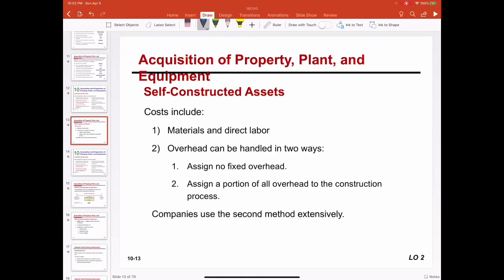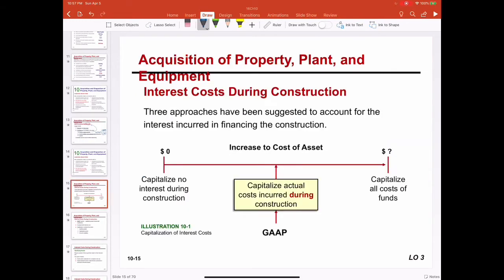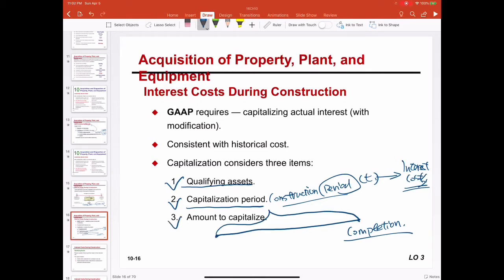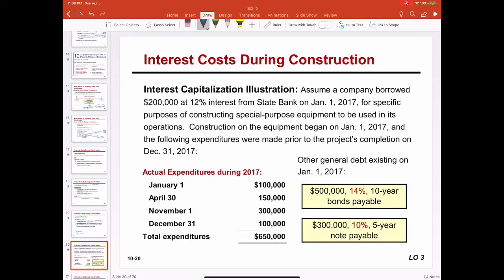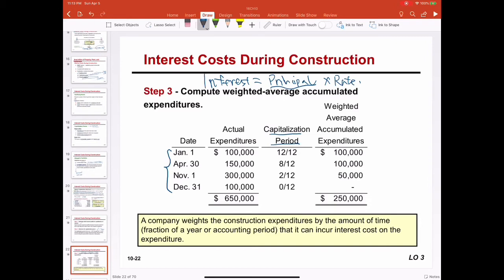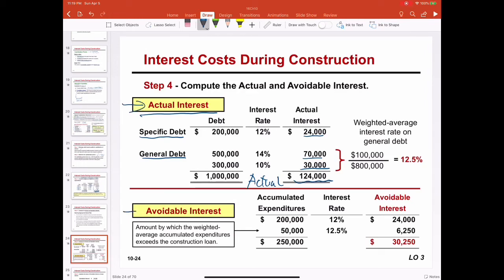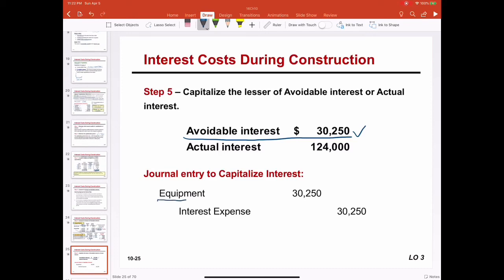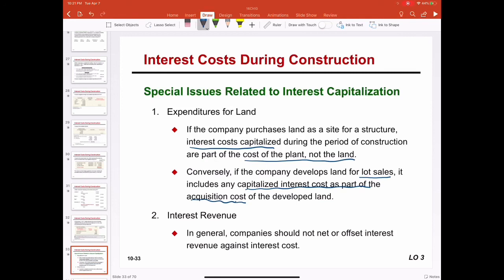Self-Constructed Assets Valuation